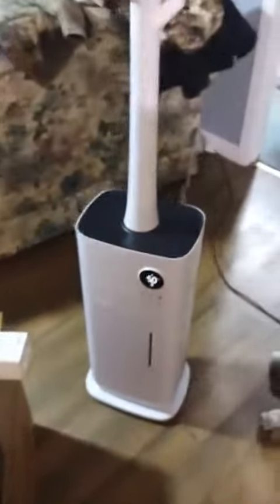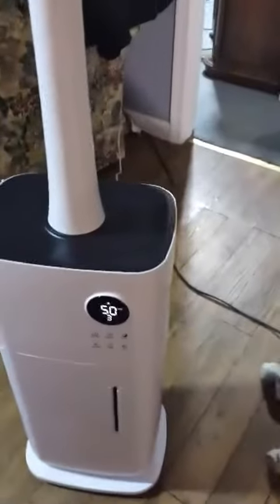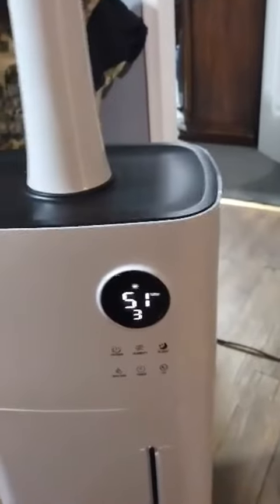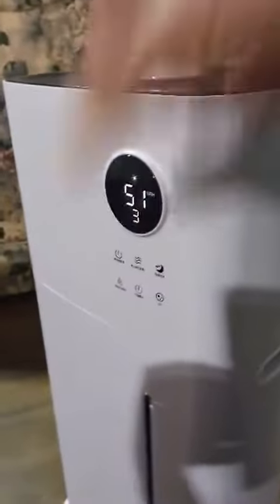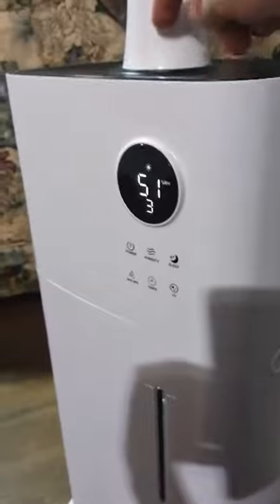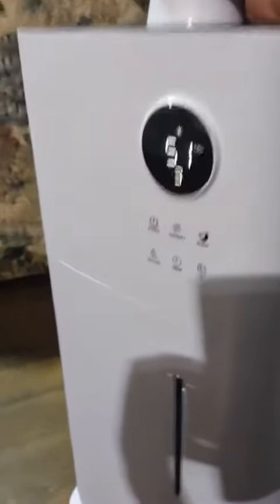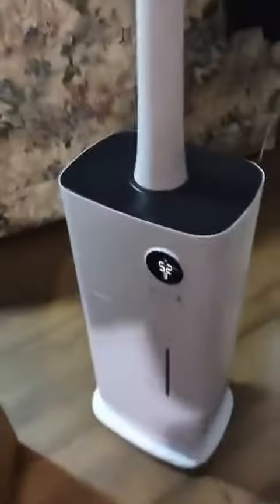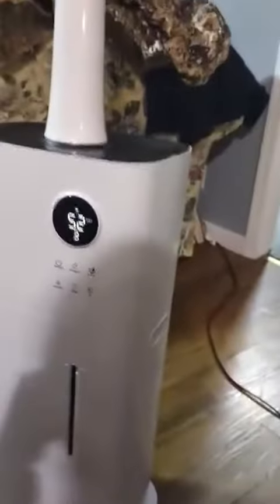BOEASTER Humidifiers Large Room Bedroom Review, Definitley humidifies your house